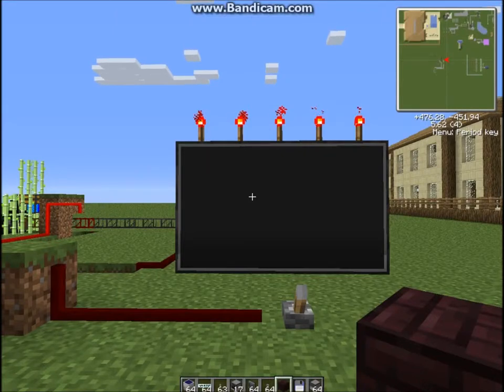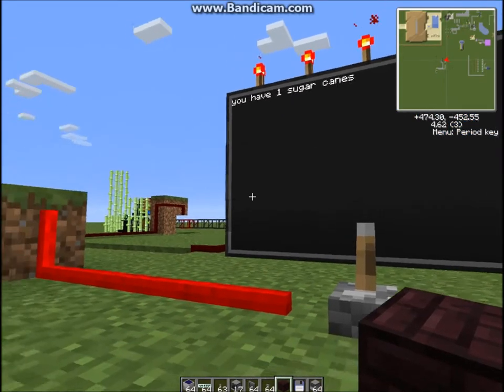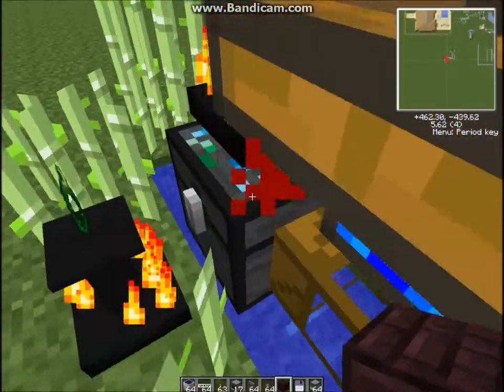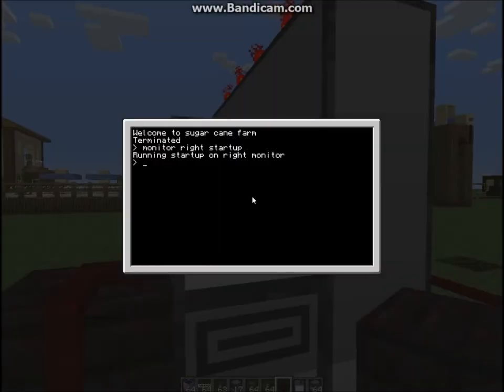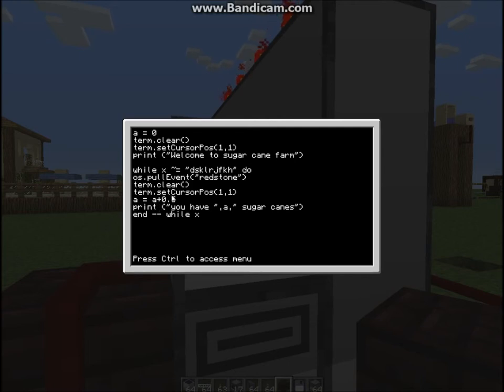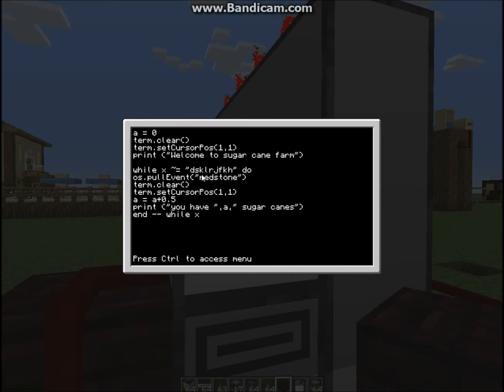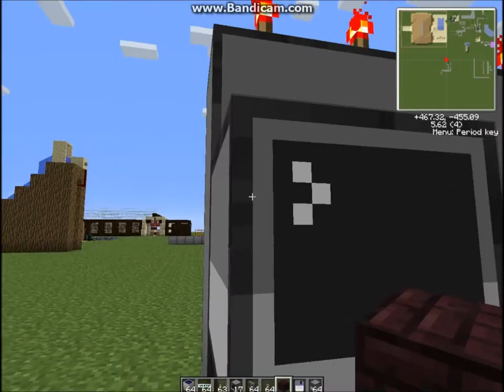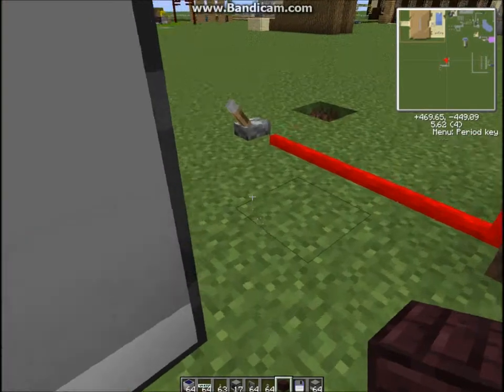Tekkit Computercraft os.pullEvent Tutorial EP2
Hello, in this epesode I will showw you what os.pullEvent does in computerCraft